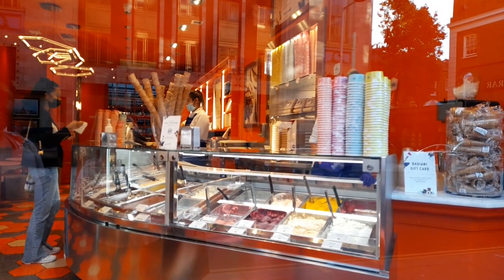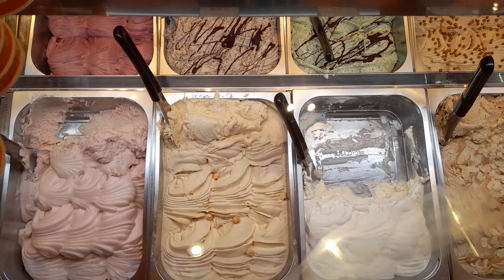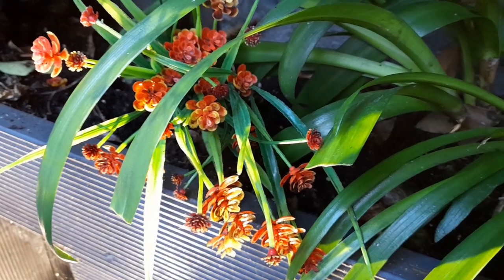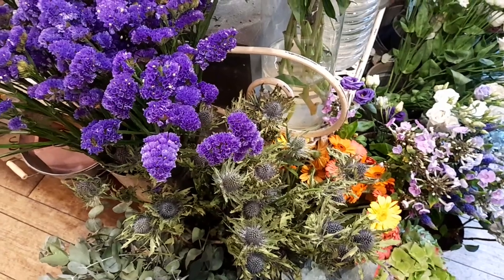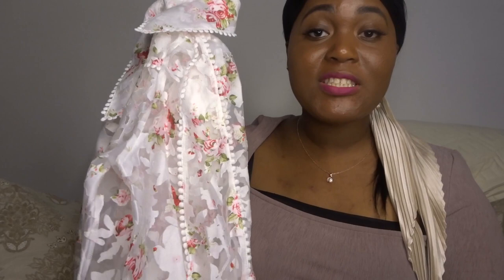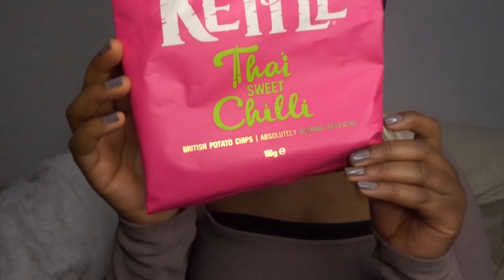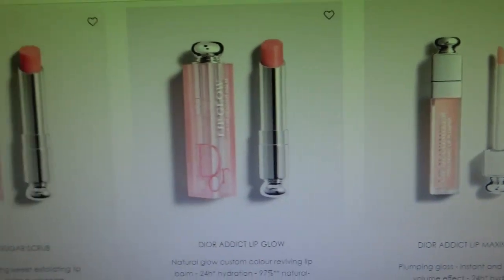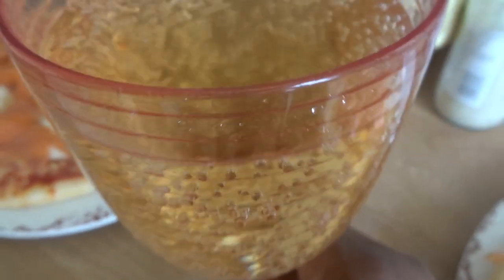CHELSEA LONDON VLOG *OUT N ABOUT* - ICE CREAM STORE VISIT 🍨 - RECENT BUYS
Hiya,
How you doing? Its a lovely day and I'm out and about in Chelsea London I. the UK today I have a vlog visiting Chelsea, checking out an ice cream parlor 🍨🍦 (there is alot of tasty treats to see 😋 - be warned) &  I have also some recent buys to show y'all.

🍦 Hope you enjoy watching x

✨Don't forget to give this video a:
 Thumbs up ✔️

Hope to see in my next video.

Song: DayFox - Welcome To Bali
Tobjan - Back To Summer
Luke Bergs - Happy
Scandinaviaz - Surfers Paradise
DayFox - Saeng You
Beau Walker - Horizan